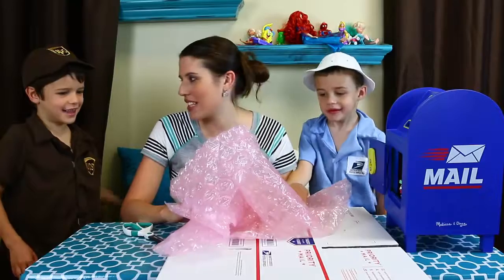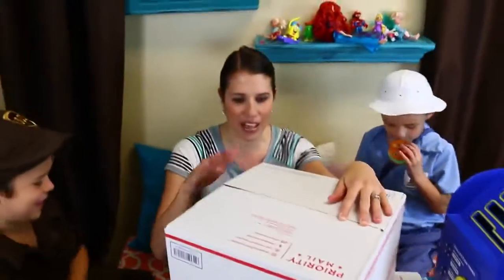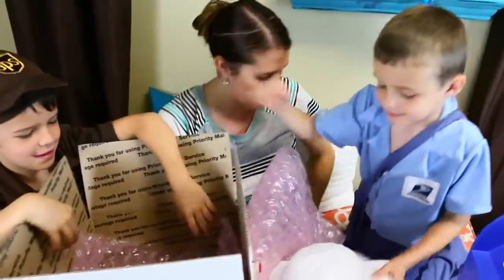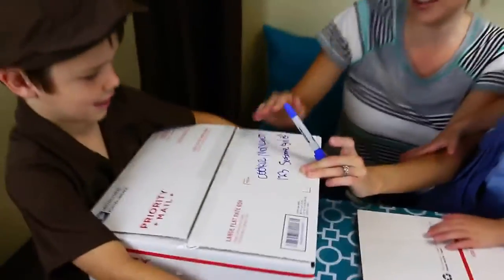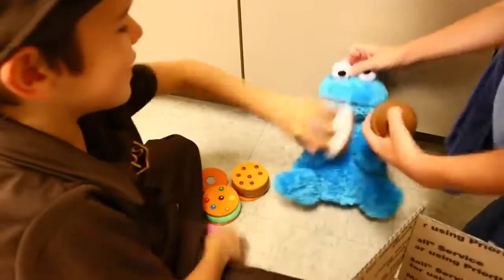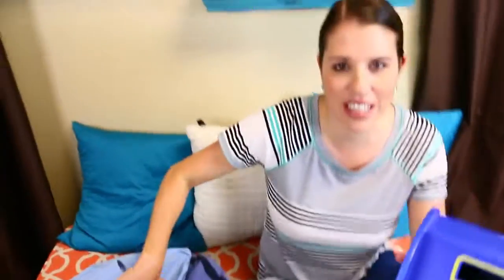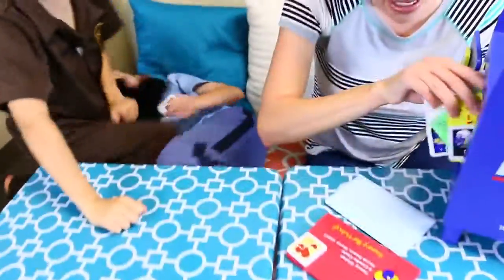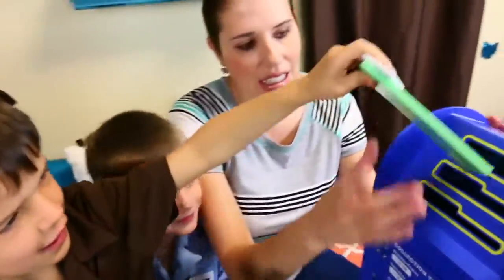Mail Postal Worker vs UPS Delivery Boy Sorting Mail & Letters Dress Up Mailman Costumes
Mailman Alex vs UPS delivery man Toby. The kids wear a US Postal Worker costume and UPS dress up outfit on their first day working at the post office. DisneyCarToys Sandra show the kids how to pack and sort mail for Barbie and Cookie Monster. Cookie Monster gets cookies in the mail.

❤ Product Info ❤
This video features the Melissa and Doug Wooden Mailbox & UPS Costume

❤ Video Annotation Links ❤

How to FAKE SICK Kids Prank Plus Dr Sandra McStuffins Chicken Pox Check Up by DisneyCarToys

❤ More Melissa and Doug Videos ❤